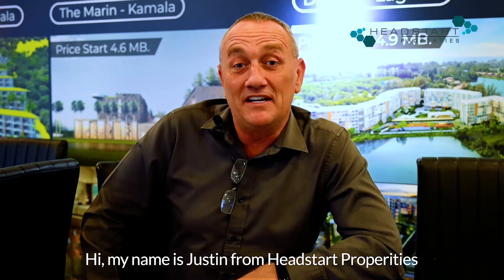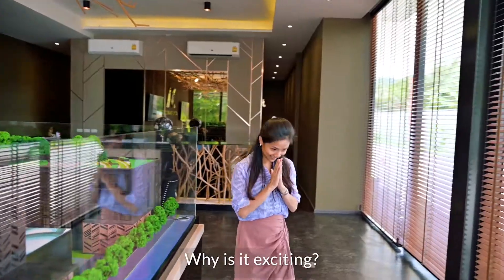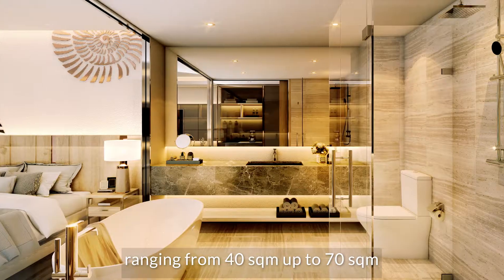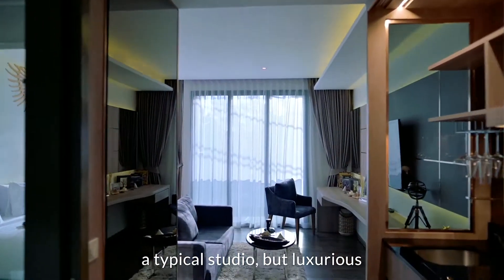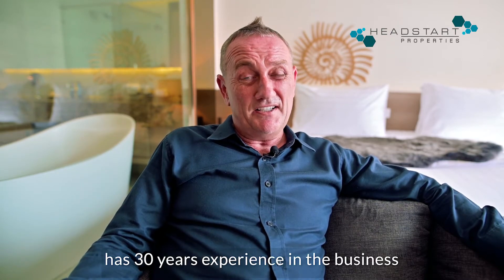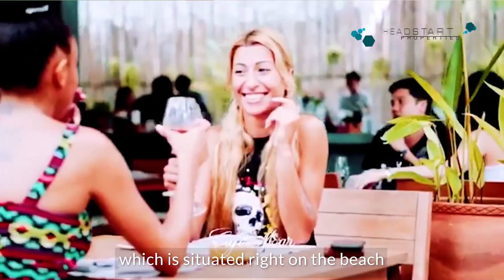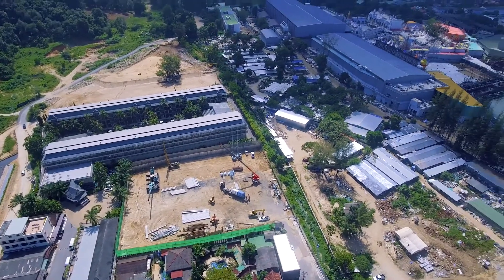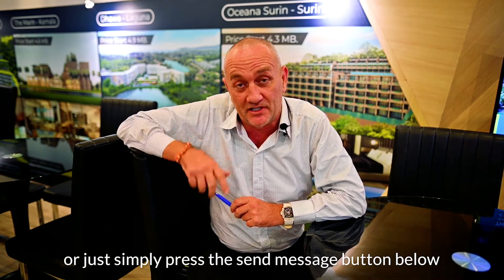THE MARIN CONDOMINIUM - AN OFFPLAN PROPERTY SHOWCASE VIDEO IN PHUKET, THAILAND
A video helps in delivering information quickly and in a simplified format to your target audience. Simplification will attract people to your social channels. A high-quality, informative video with a compelling call-to-action can lead a viewer to your website. More about our video production services visit us

Many people nowadays watch explainer videos, to know and learn about a particular product or service. That is why; if you want to market your product you can use video marketing. It will enable you to explain all concepts and uses of your products, without killing your clients with boredom. This will result in more sales.